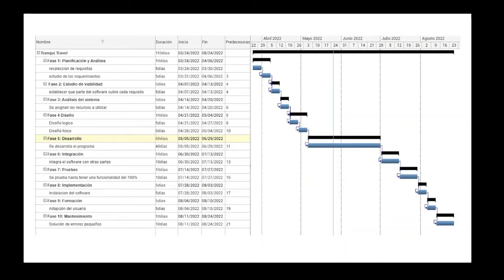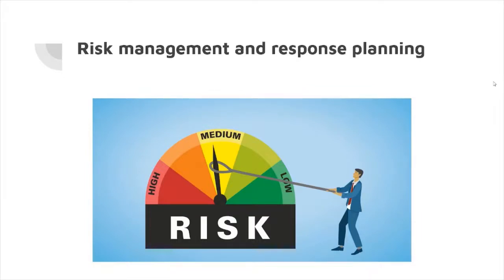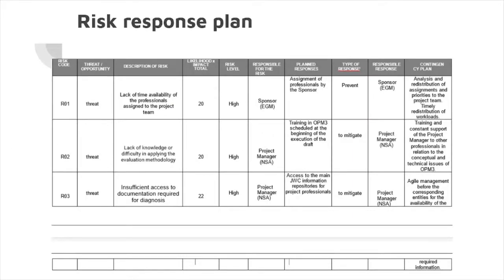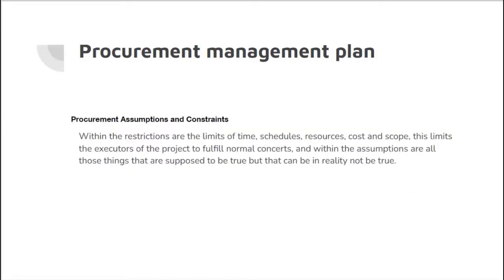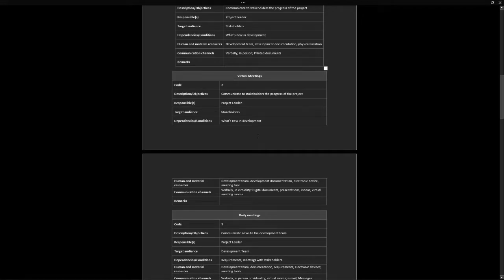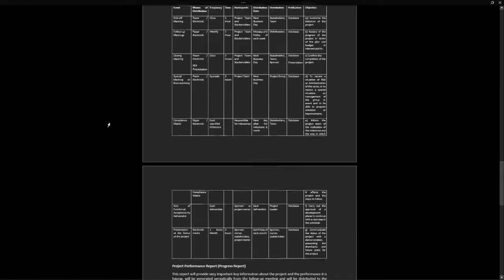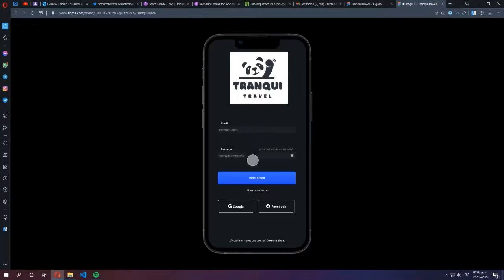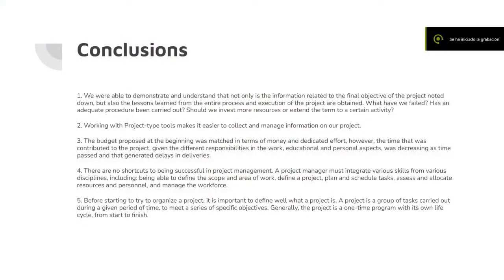Parte 2 presentación gerencia